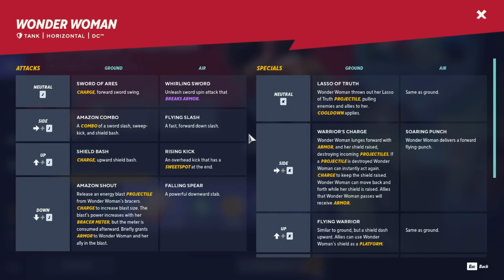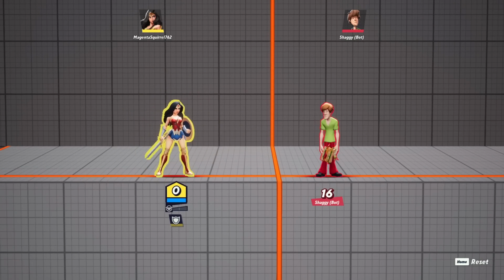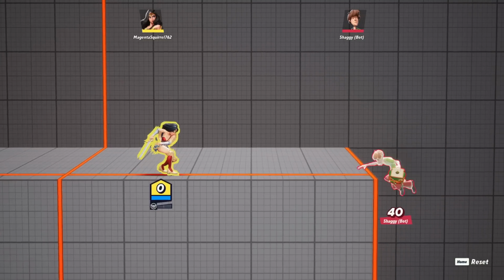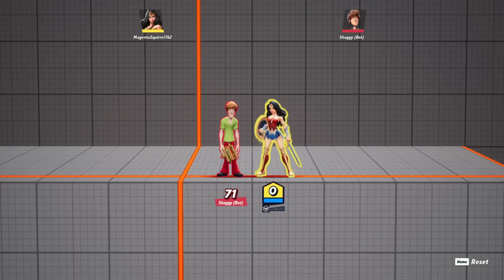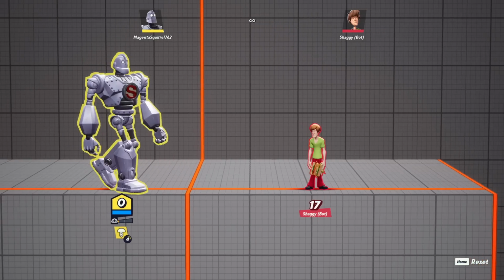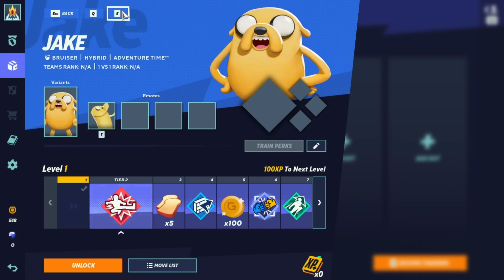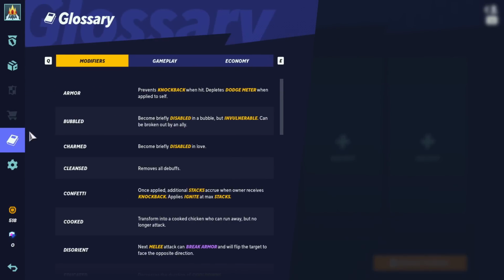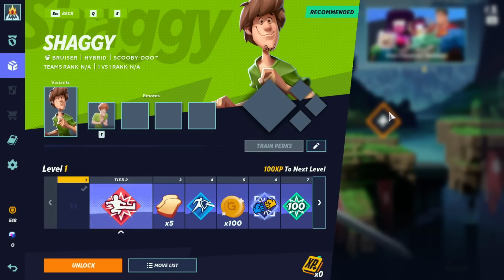20 MultiVersus Tips and Tricks! ULTIMATE MultiVersus Guide for Beginners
20 MultiVersus Tips and Tricks! ULTIMATE MultiVersus Guide for Beginners. In this video we are taking a look at the new platform fighting game MultiVersus and going through 20 tips and tricks for the game in this beginners guide. MultiVersus has recently launched into open beta for Xbox, PC and Playstation and it’s a lot of fun so far. There are so many options ranging from characters and their classes all the way to knockback influence which is used to help defend yourself. You'll find characters like Batman, Superman, Wonder Woman, Iron Giant and more, you'll also get different arenas like Scooby Doo's mansion where the arena starts with walls, limiting your knockout areas until you break the walls. MultiVersus is a game that feels like it was made for the 2v2 online battles although you can play 1v1, 2v2, against the bots or in a 4 player free for all (FFA). If you're looking for a good fighting game I strongly recommend MultiVersus, it's free to play at least in the open beta, it's available on multiple platforms and it's a load of fun. Let me know your thoughts about the MultiVersus tips and tricks and what you think of it being a MultiVersus beginners guide, was it too hard to understand and were the tips any good?

Chapters:
0:00 - Intro
0:28 - 1. Character movesets
1:07 - 2. Character controls
1:34 - 3. You can do everything twice
2:07 - 4. Character armor
2:19 - 5. Touching the edge of the platform
2:42 - 6. Stamina bar
3:09 - 7. Dodging invincibility
3:36 - 8. Charging attacks
4:18 - 9. Status effects
4:42 - 10. Knockback influence
5:22 - 11. How the game works
6:05 - 12. Game modes
6:51 - 13. Hidden stat
7:29 - 14. You can aim some attacks
8:08 - 15. The different arenas
9:17 - 16. Character classes
9:59 - 17. Attack decay
10:41 - 18. Character perks
11:50 - 19. Character levels
12:31 - 20. Daily missions and gold
13:12 - Outro